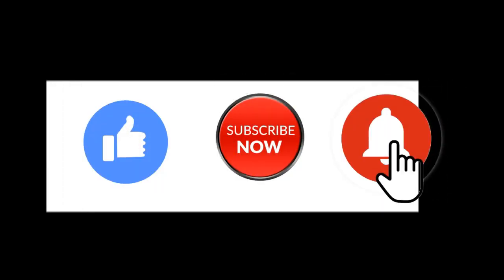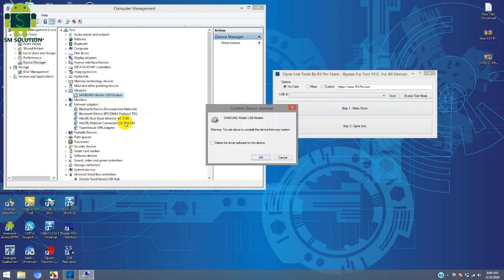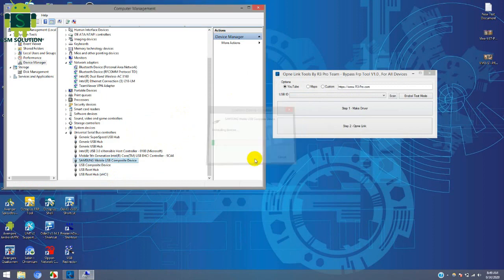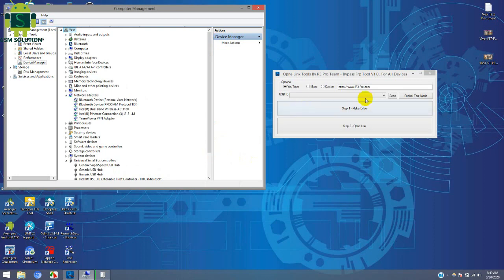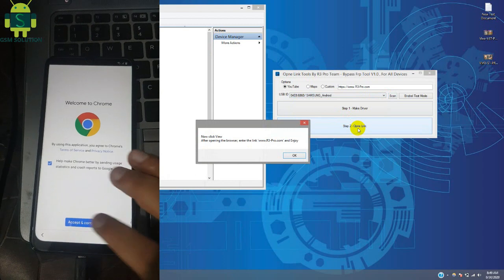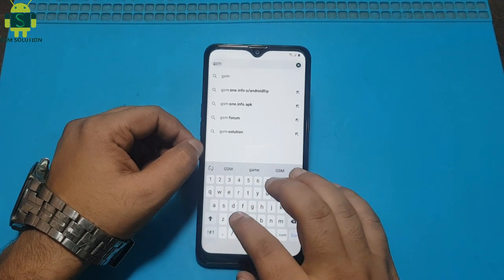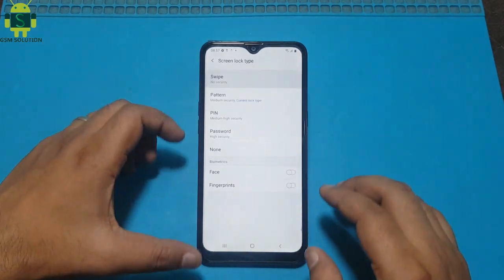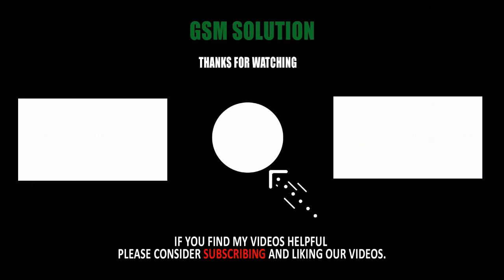Samsung A10s & A10 Bypass Google Account Frp Lock Latest Security Jun-July-August Update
Support For All Samsung.

2# C Serise:
(C6,C7,C7PRO,C5 ULTRA,C9,C9PRO)

3# J Serise:
(J2,J3,J5,J7,J2-6,J3-6,J5-6,J7-6,J8,J5 PRIME,J7 PRIME,J7 MAX,J7 NXT,J7 CORE)

4# M Serise:
(M01,M03,M05,M10,M10S,M11,M20,M21,M30,M30S,M31,M40,M50,M50S,M51)

Factory Reset Protection (FRP) also known as Activation lock is a security"Samsung A10s & A10 Bypass Google Account Frp Lock Latest Security Jun-July-August Update" feature to protect your Android device from unauthorized access.Lately, a number of Android users Samsung A10s & A10 Bypass Google Account Frp Lock Latest Security Jun-July-August Update" And the number is increasing day by day, every now I see users posting on Android forums how to bypass frp, how to bypass gmail account verification or Samsung account bypass using modded apk files.I have written an ultimate guide to bypass FRP no matter what "Samsung A10s & A10 Bypass Google Account Frp Lock Latest Security Jun-July-August Update"version of Android your device is running.